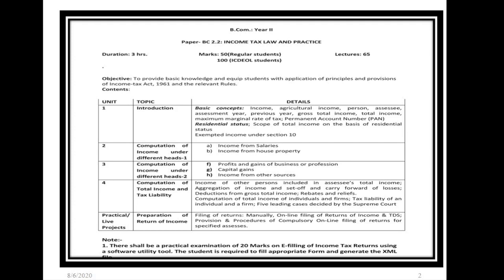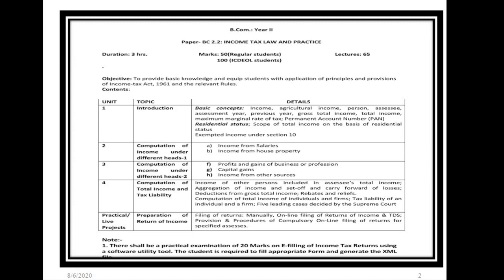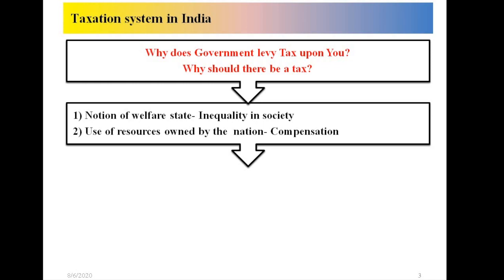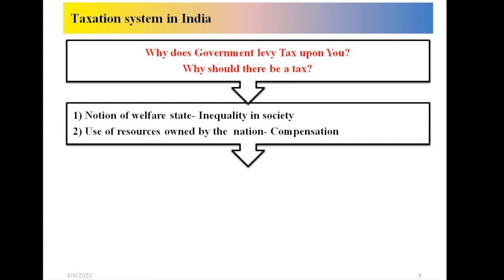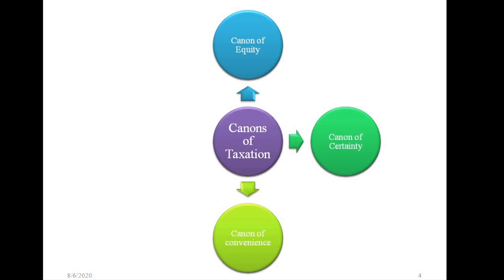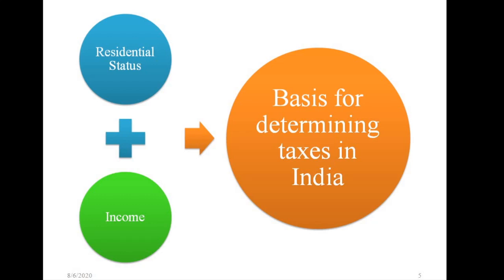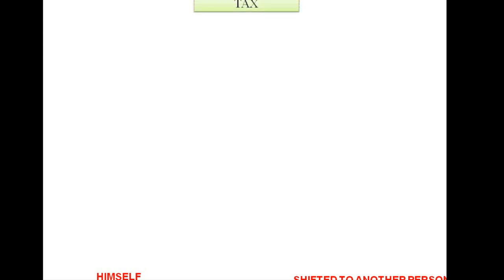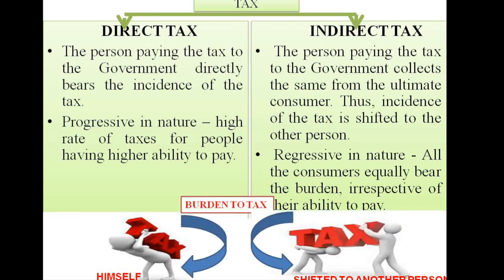Income Tax Law and Practice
Syllabus and Taxation structure